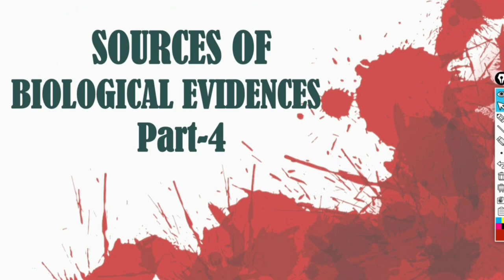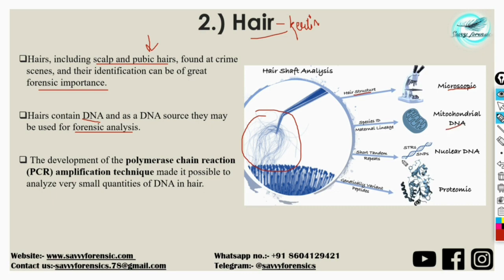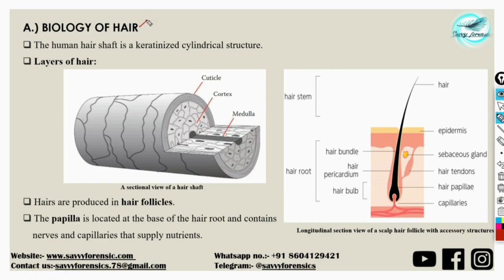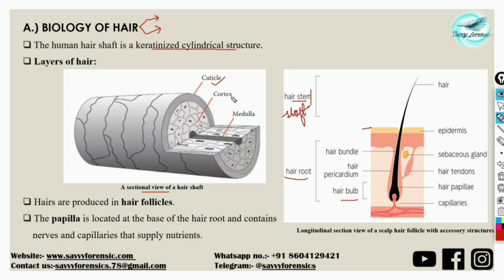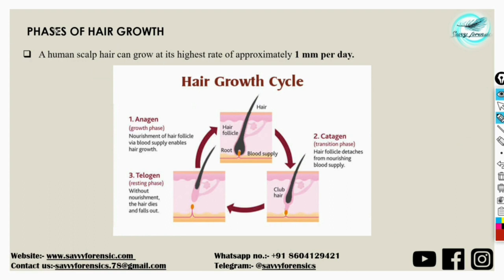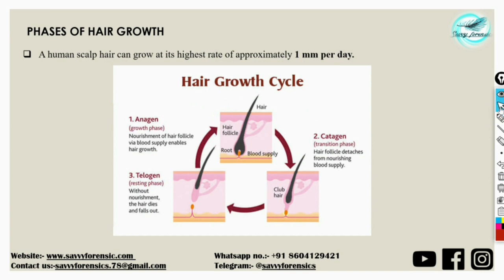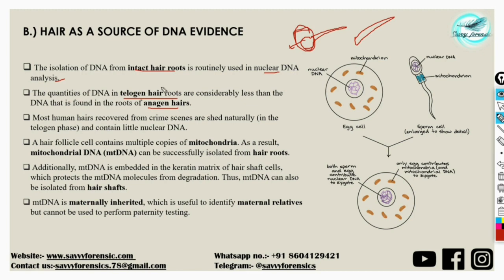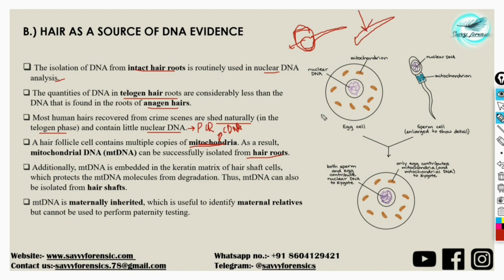Sources of Biological Evidence || Hair || Part-4 || Shriya Ma'am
Sources of Biological Evidence || Hair || Part-4 || @SavvyForensics